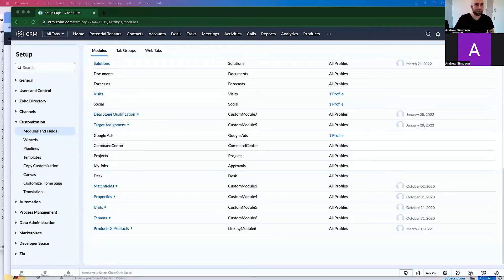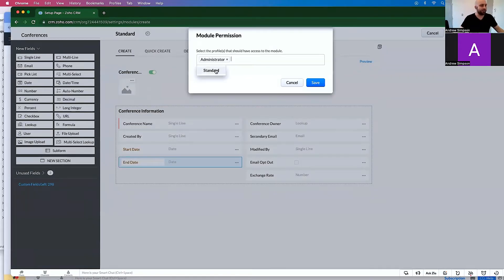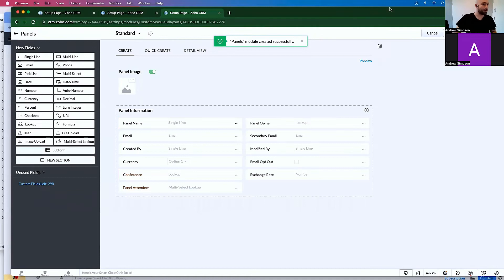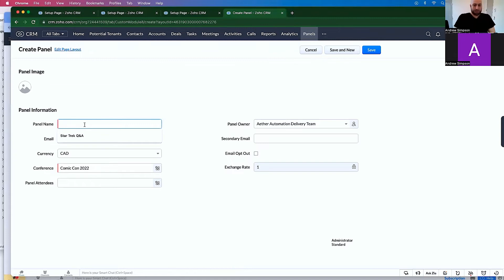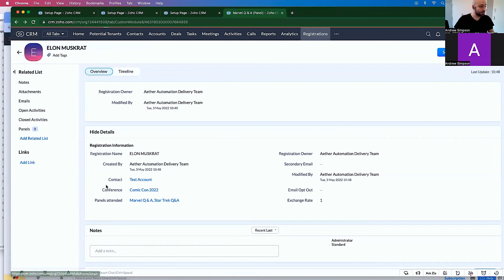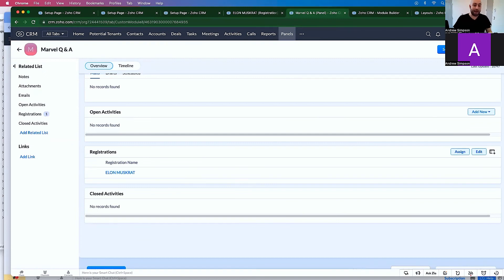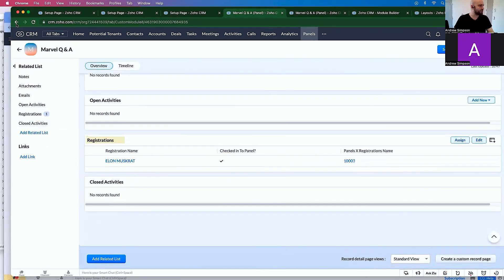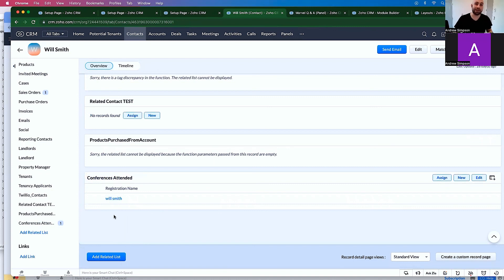How to Set up Zoho CRM for Events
Do you run a business where you run events or conferences?

In this video I'll show you how to set up a basic Event driven database in Zoho CRM

Chapters:
00:00 Introduction
1:23 Creating Your First Module
2:20 Creating Second Module
3:48 Creating Third Module
5:33 Create a Conference
6:20 Create a Panel
6:20 Create a Registration
8:20 Multi Select Lookup